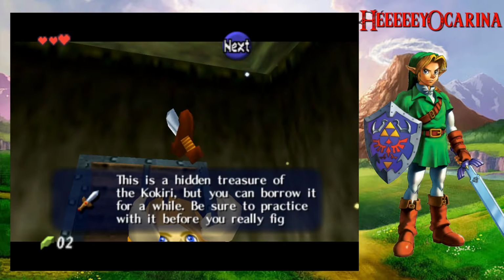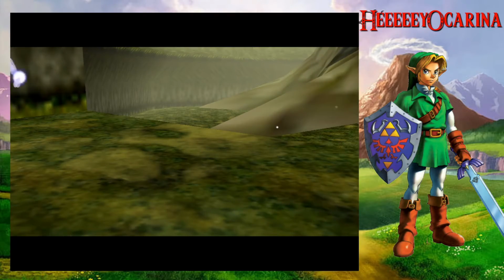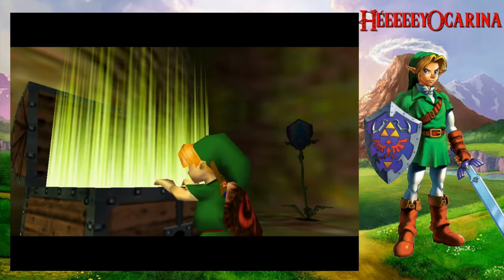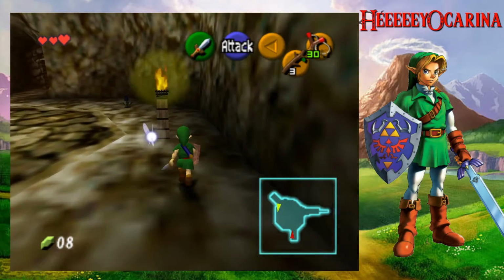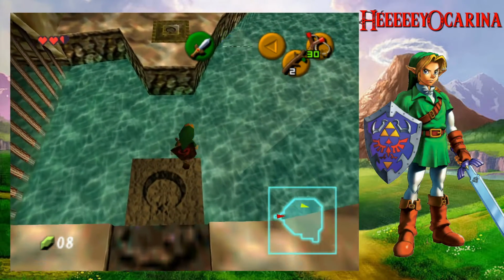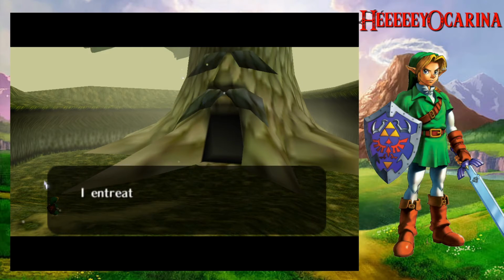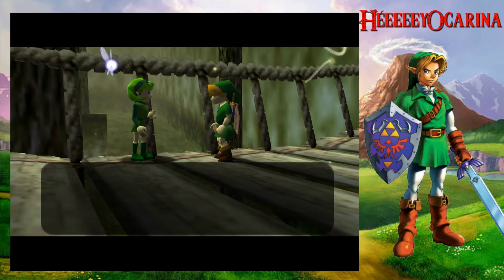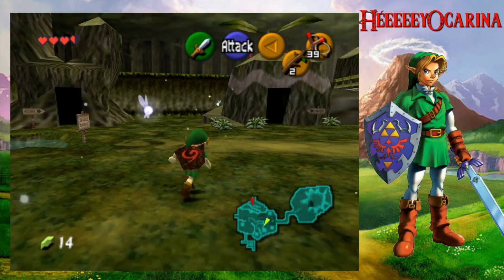Ocarina of Time - Part 1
Not sure if I'm gonna play the entire game or not. I wanna do some other games in the future, but I'm just in a Zelda sort of mood I guess.